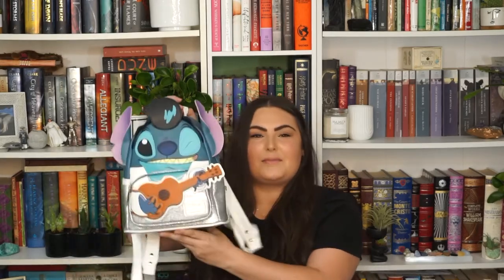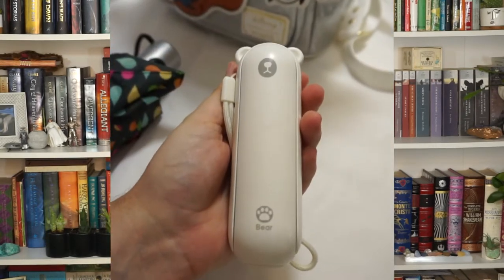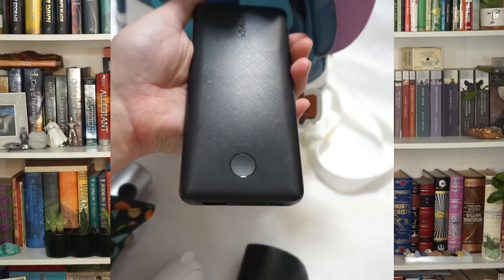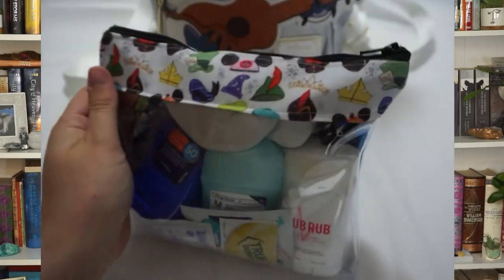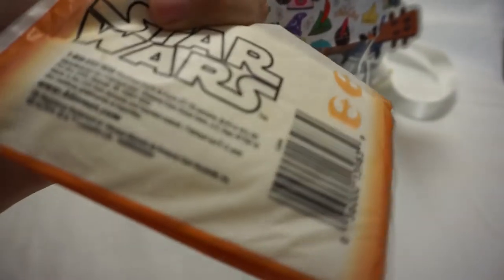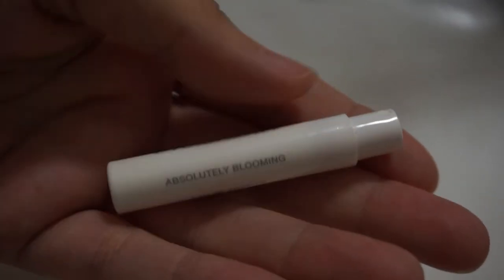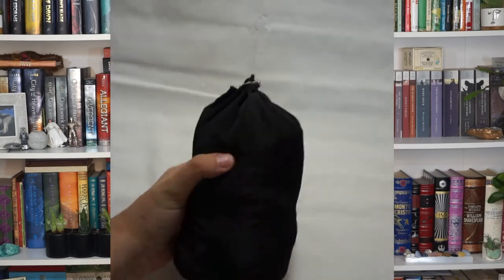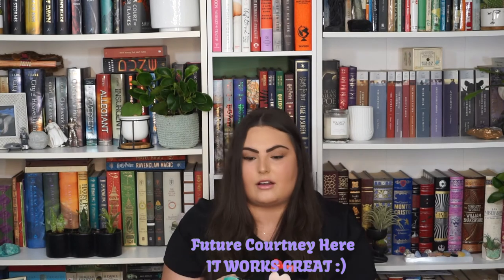What’s In My Disney Parks Bag | Loungefly Edition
Hi friends! For today's video, I will be showing you all my park essentials that I take with me to Disney in my Loungefly backpack. What do you take to the parks? :)

Say hi on social:

♡ Goodreads: @CourtTayBermani

^^^ For foodie reviews and Disney style / disneybound inspiration, check out my Pinterest where I post new content each week.

Items mentioned:

Elvis Stitch Loungefly Backpack
*Box Lunch Exclusive (Currently Sold Out)

Bath & Body Works Honolulu Sun Hand Sanitizer
Burt’s Bees Lip Balm
Listerine Strips
Black Claw Clip
Black Aviator Sunglasses
Mini Umbrella
Handheld Fan
Manfrotto Tripod
Lanyard Wriststrap
Disposable Ponchos
Anker Portable Charger
White Socks
3 FL Coppertone Sport Sunblock
Mini Deodorant
Chub Rub Anti-Chaf Stick
Opti-Free Rewetting Drops
Dr. Fredericks Blister Bandages
Moleskin
Purell Individual Wipe Packets
Simple Facial Wipes
Kleenex Slim Pack Tissues
Always Feminine Individually Wrapped Wipes
Tide To Go Mini Stick
Mini Perfume Samples (Usually Get From Sephora/Ulta)
True Lemon Packets
Liquid IV Packets
Ibuprofen
Gas X Chewable Tablets
MotionCalm Tablets
Midol
Slip Silk Scrunchies
Bengay Cream
Mini Tabasco Bottles
Packable Windbreaker

Princess Leia Magic Band
*No Longer Available

Ewok Puck Sticker

Magic Band Lock Grip

Zipper Pouch (Amy’s Small World on Etsy)

Tampon Pouch

Nuimo Necklace w/ Bag Clip (Foxy Falls on Etsy)

Bag Holder For Nuimo (Stick and Stack on Etsy)

Ears Holder Keychain (Where To Next Co. On Etsy)